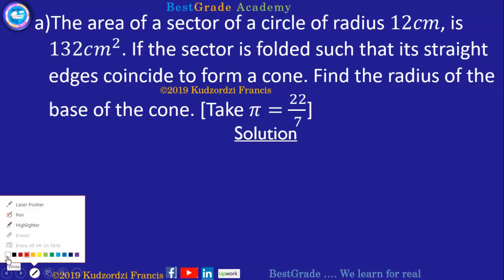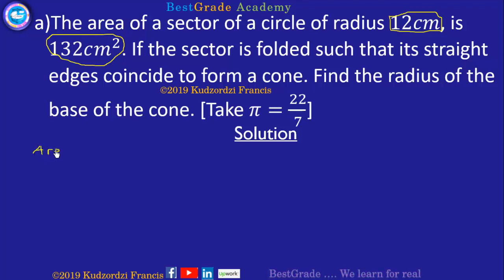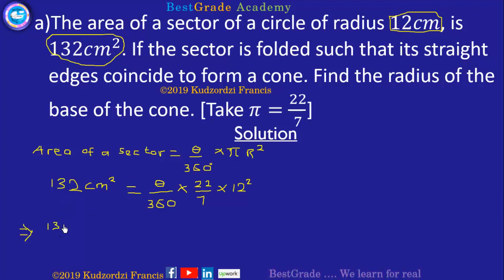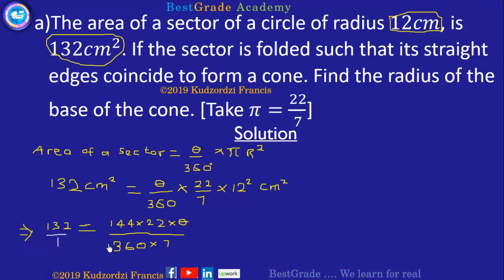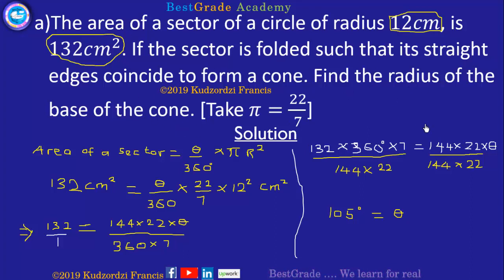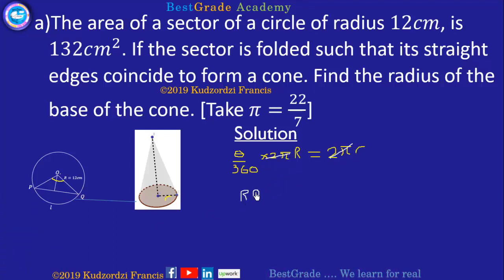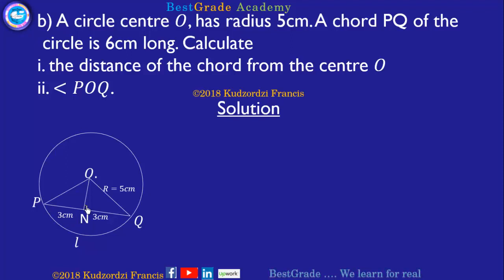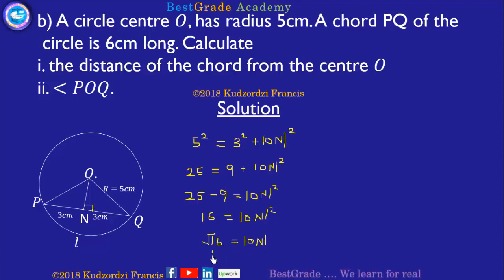WASSCE 2018 NovDec Mathematics Paper 2 Question 4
Here is the solution to WASSCE 2018 NovDec Mathematics Paper 2 Question 4